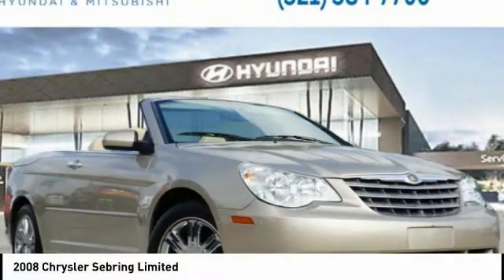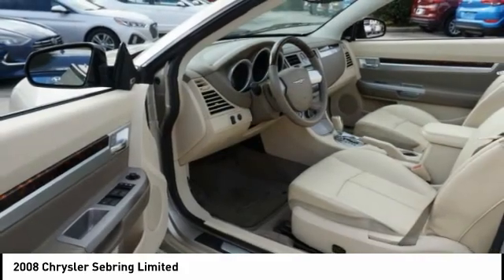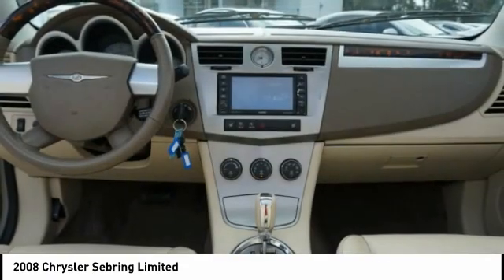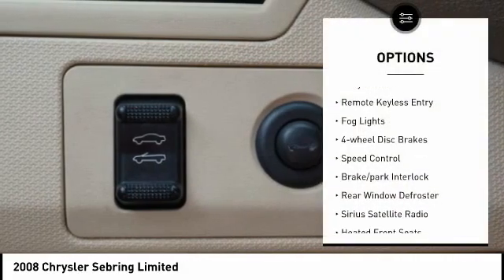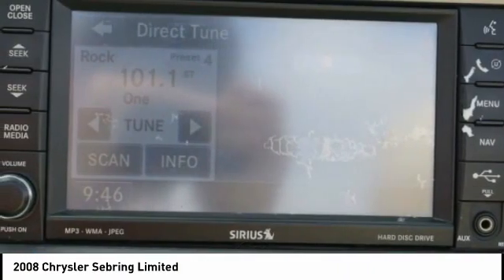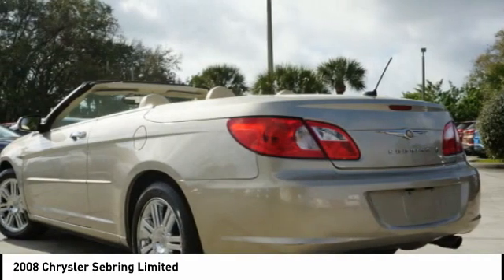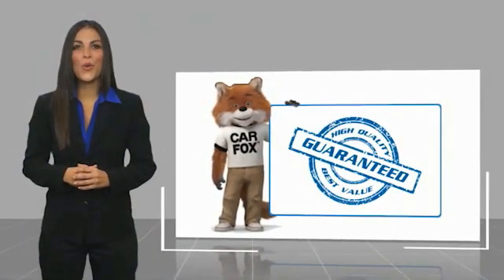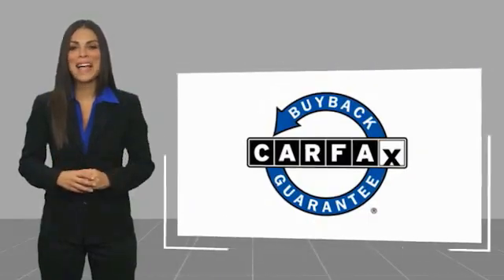2008 Chrysler Sebring Melbourne FL H73490A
2008 Chrysler Sebring Limited

This 2008 Chrysler Sebring Limited in Light Sandstone Metallic Clearcoat/Black Vinyl Top features: FWD Clean CARFAX. Odometer is 19517 miles below market average! 16/26 City/Highway MPG Reviews: * If youre looking for an affordable convertible with the choice of a hard top, the 2008 Chrysler Sebring could be for you. Available audio and entertainment systems make this car even more attractive for those who like to cruise. Source: KBB.com Awards: * 2008 KBB.com Brand Image Awards Visit our virtual showroom 24/7 @